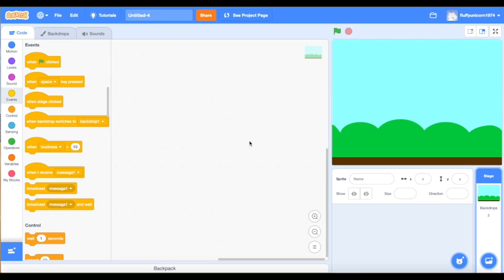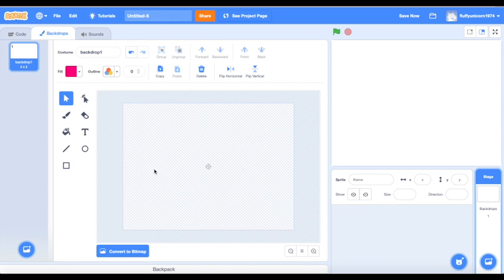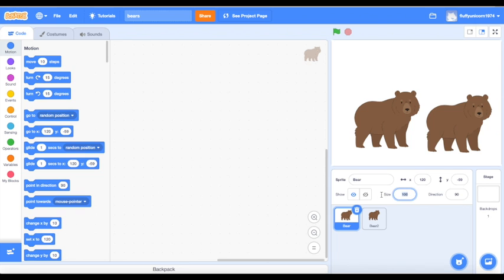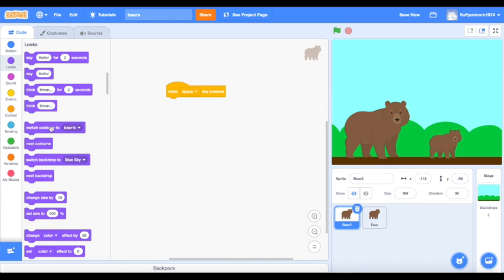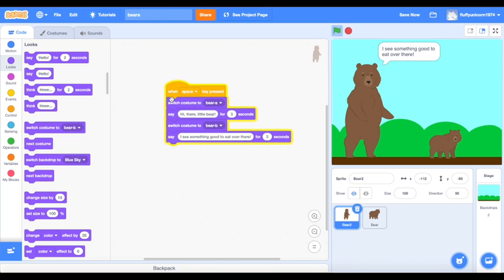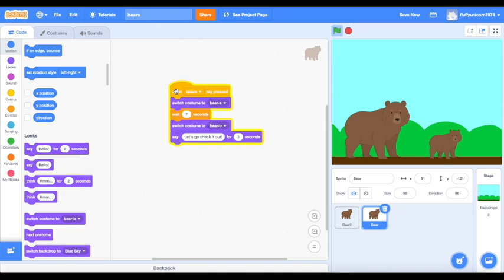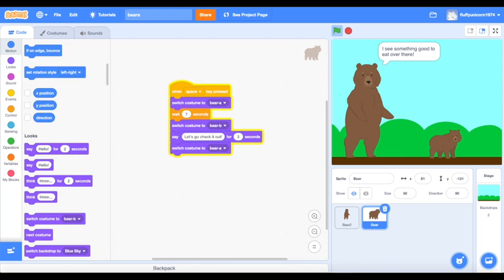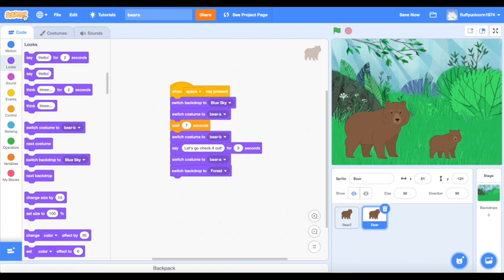Howe Makers: Introduction to Coding with Scratch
An Introduction to Coding with Scratch